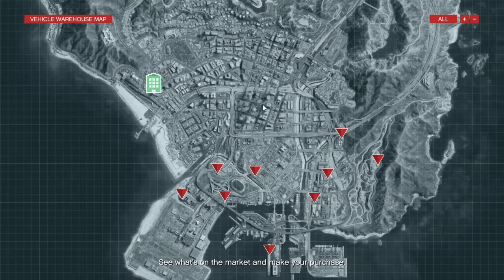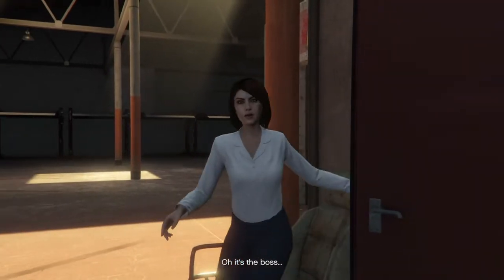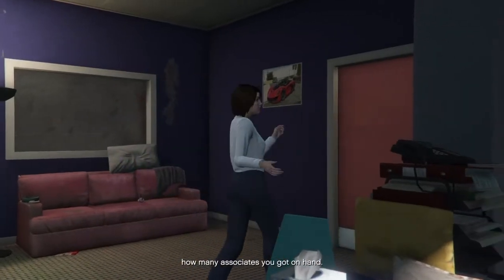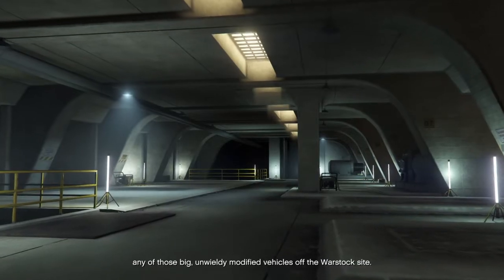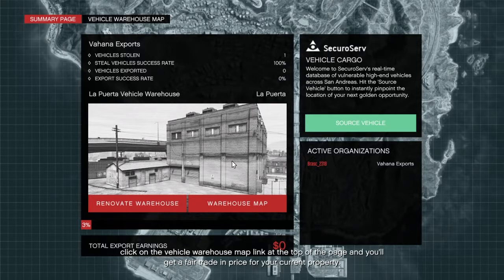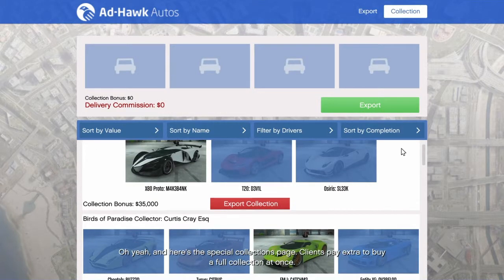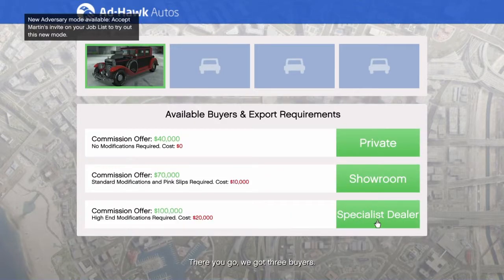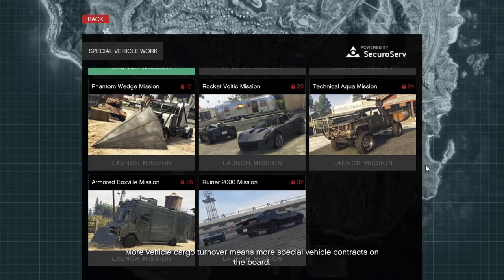Import/Export Intro Movie to Vehicle Warehouse & Special Vehicle Work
The Executive Assistant explains vehicle cargo work and shows the protagonist around their new Vehicle Warehouse.